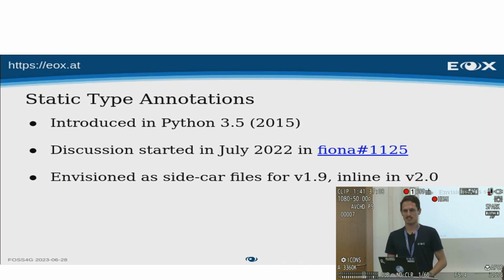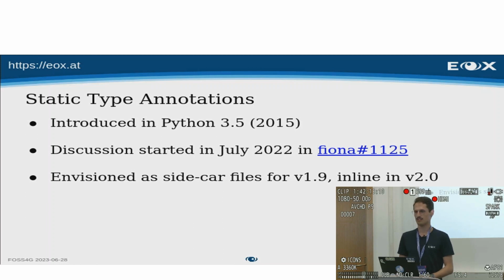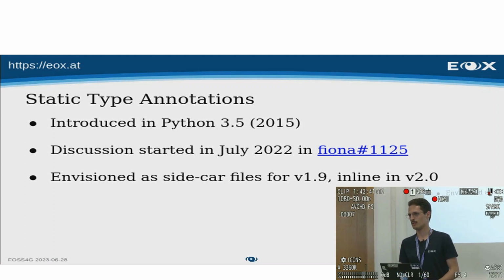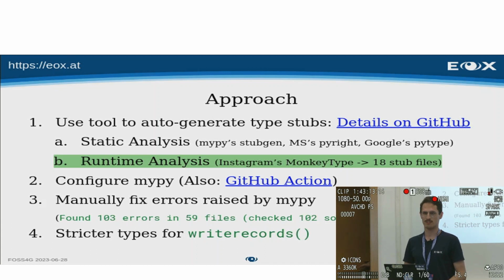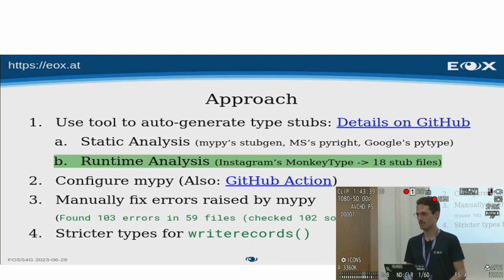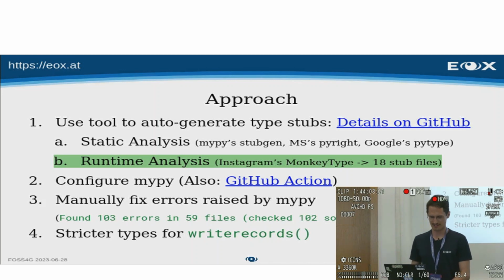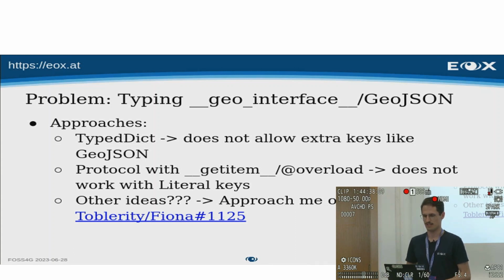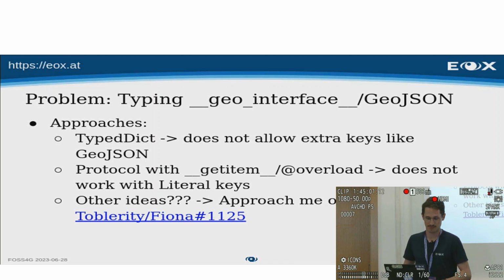2023 | Adding static type hints to fiona - Stefan Brand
Static type hints according to PEP 484 (and its extensions) have been a part of Python since version 3.5, which came out in 2015. Research from 2021 shows that 3 out of 4 Python developers already use optional type hinting at least sometimes in their projects. Time is ripe for static type hints to enter the FOSS4G Python world!

This talk will give an overview on the current status of the effort to add type hints to fiona. Furthermore it will briefly discuss considerations and the reasoning behind design decisions taken up until then. Contributions to the effort are very much welcome – just take part in the discussion on GitHub.